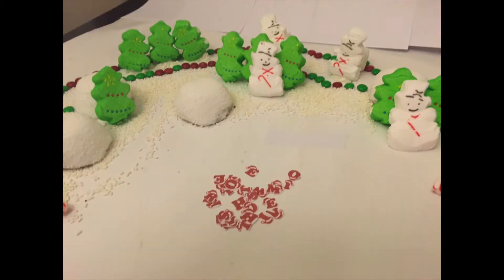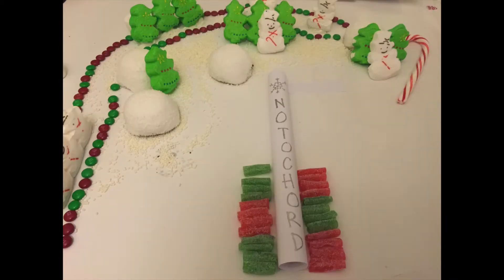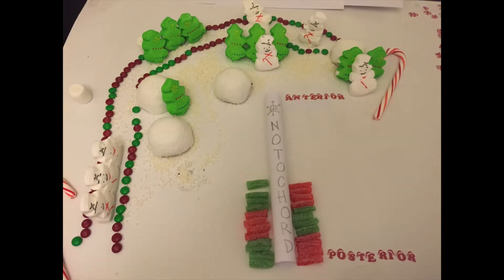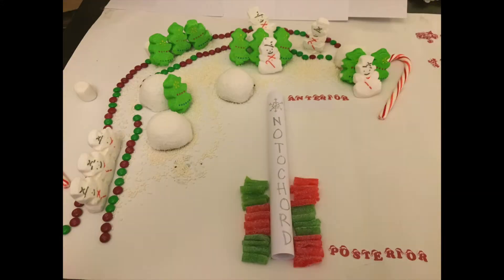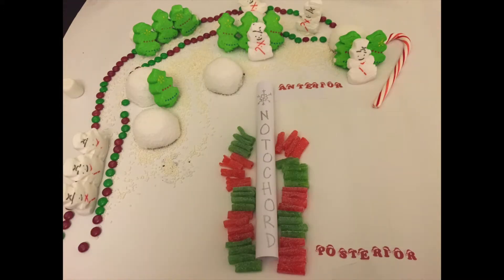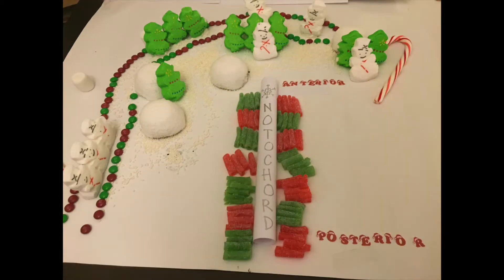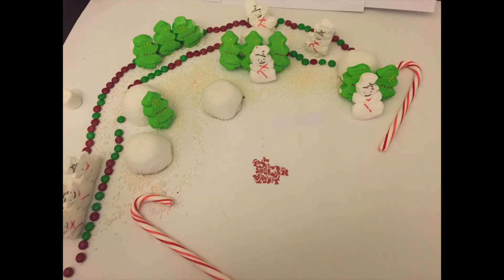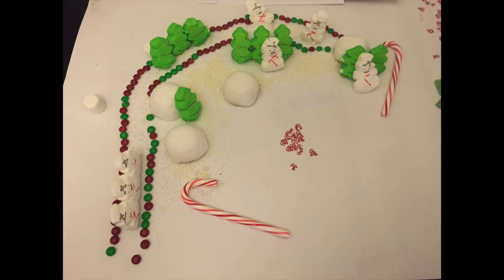A Very Special Somitogenesis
Morphogenesis extra credit video for Carmen Domingo's Dev Bio Fall 2015 class (SFSU)  by Talia Hart, Rebecca Blandino, and Jordan Berry
Poem lyrics below

Written by Talia Hart
Narration done by Chris Pineda
'Twas the eve of somitogenesis and all through the frog,
Not a myotome was moving not a run nor a jog,
The axis was set from head to tail,
To prep for the somites that would soon be avail!

The presomitic mesoderm was ready to go,
Undergoing a 90 degree rotation to soon find their home,
They must first grow long before they mature,
in coordinate cell behaviors which gives their allure.

With filopodial protrusions the blocks did sway,
Moving anteriorly to soon find their way,
They grow and they grow towards dorsalventral axis they bend,
And parallel to the notochord is how they will end

Now Notch! Now Delta! Now Wnt and disheveled!
On Cxcr4 on Myf5 on MyoD in high levels!
Rotate towards the head, towards the anterior,
And dash away! dash away from the posterior!

So we finish this christmas story,
With 45 mature somites in all of their glory,
All the muscles have formed and they all look their best,
so merry christmas to all and good luck on your tests!